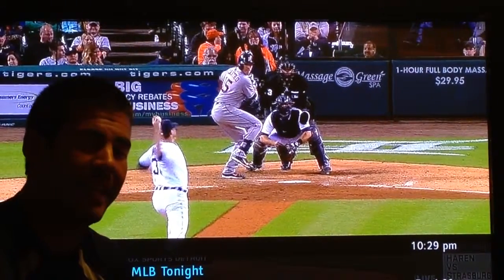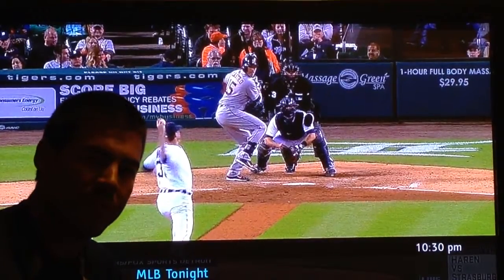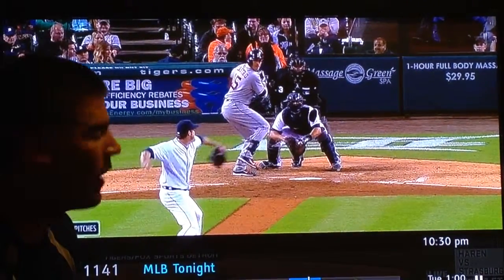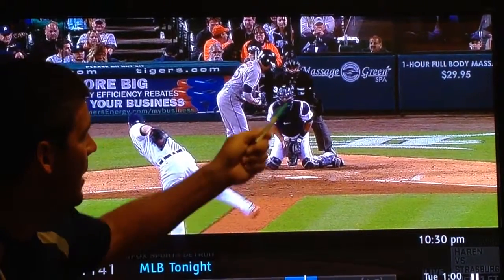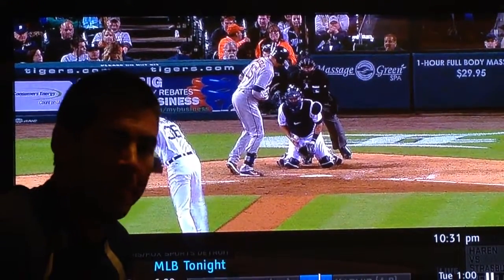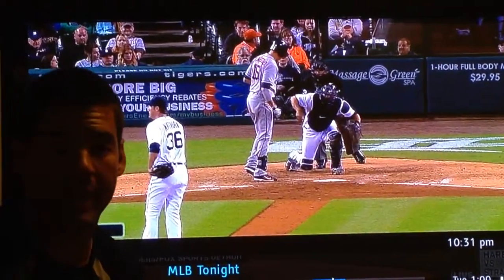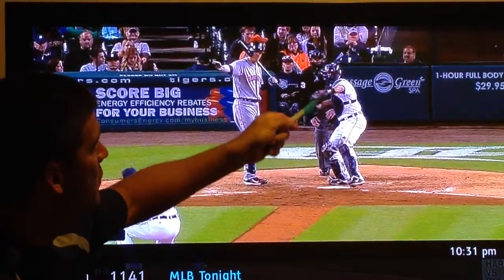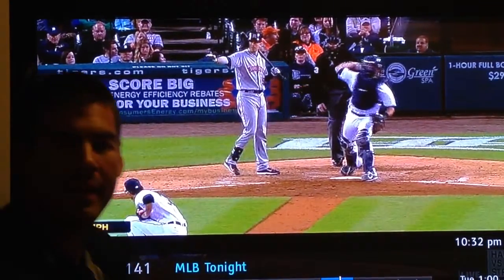Pick or block!?